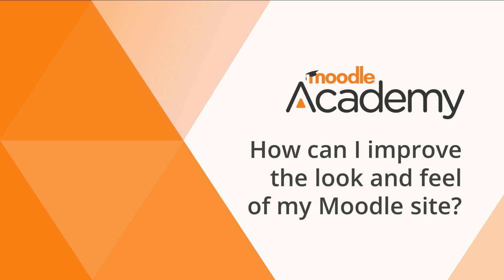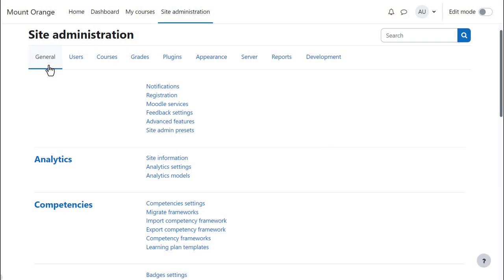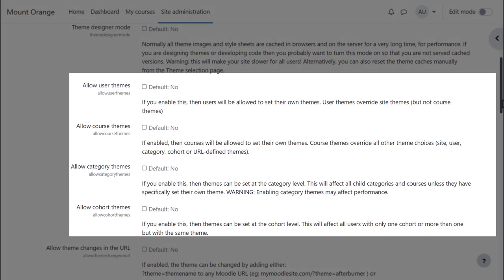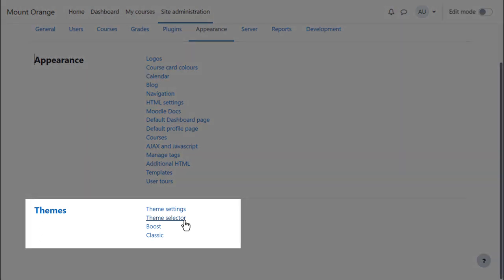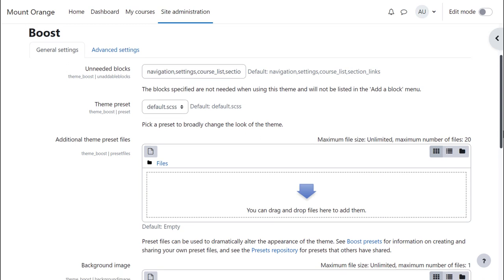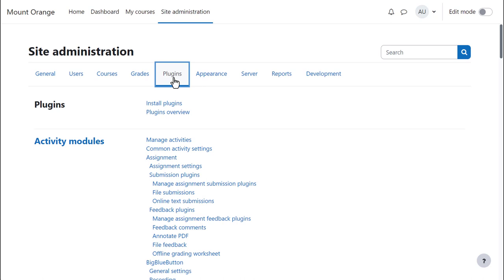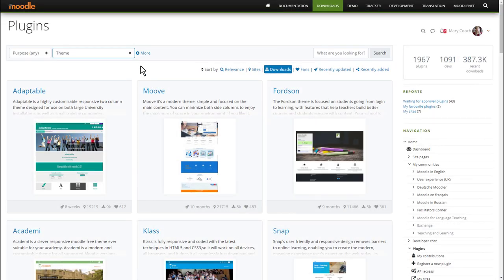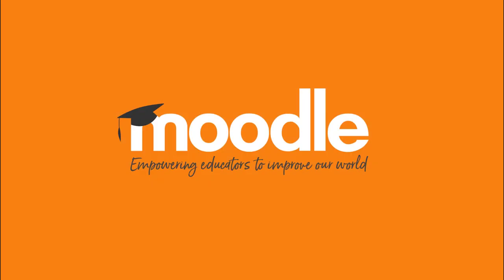How can I improve the look and feel of my Moodle site?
Part of the Moodle Administration Basics program on Moodle Academy.